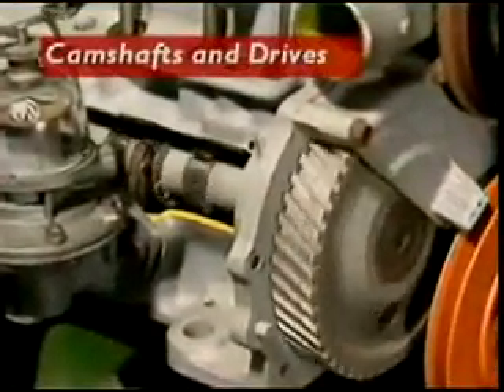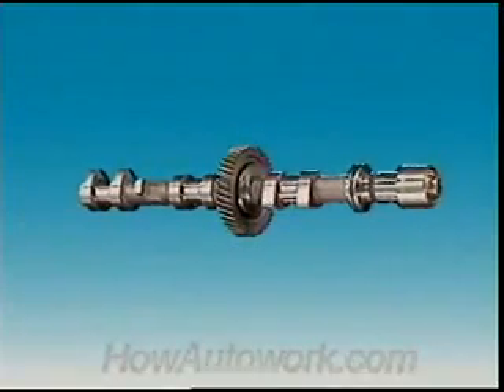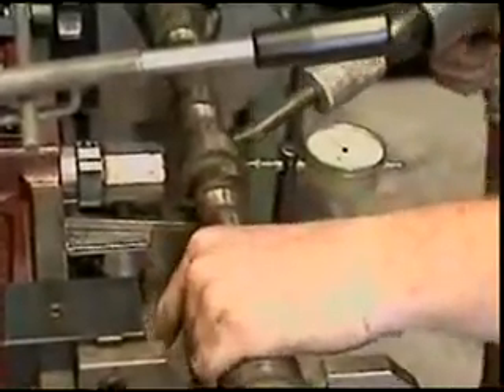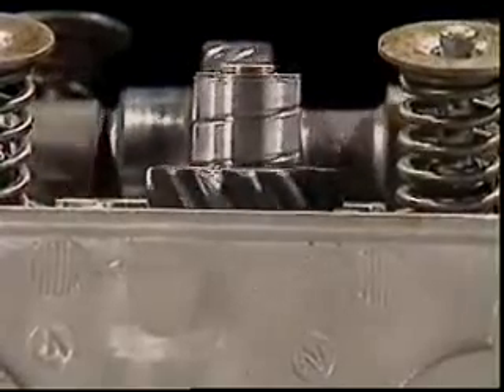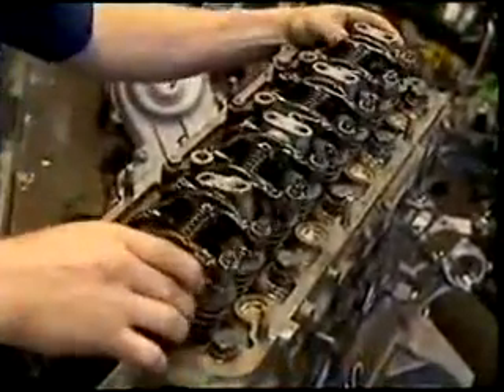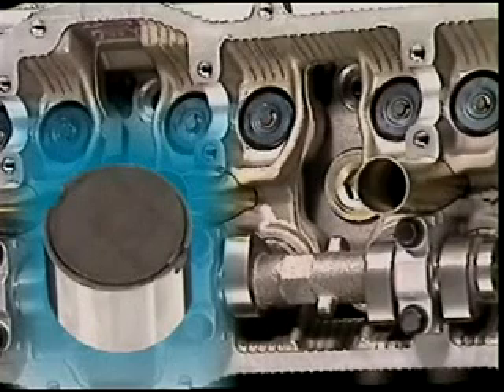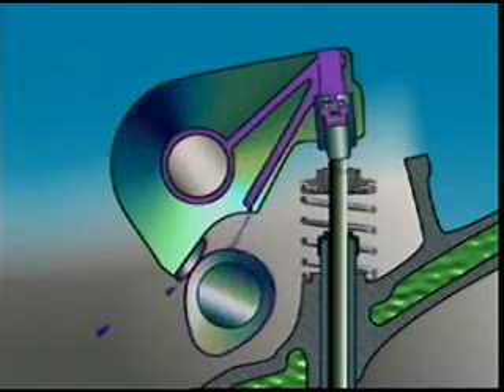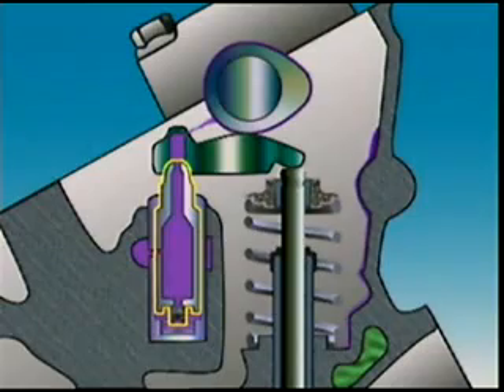Распределительный вал / Camshaft